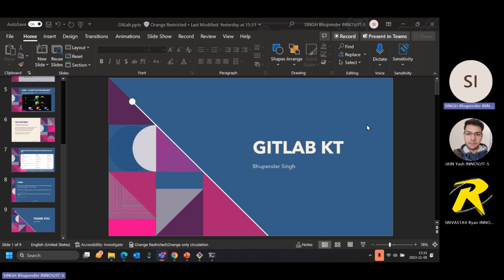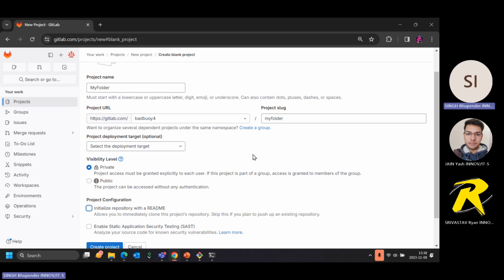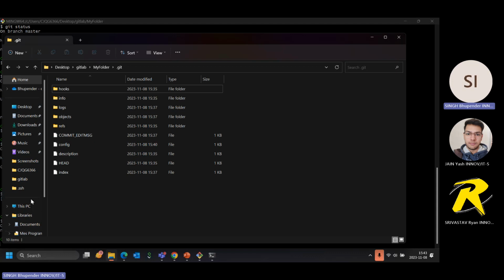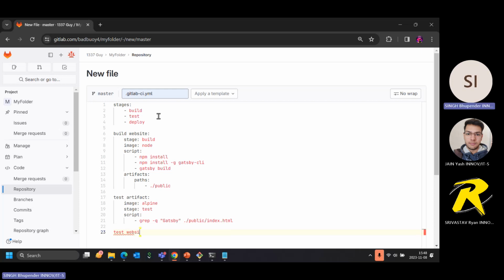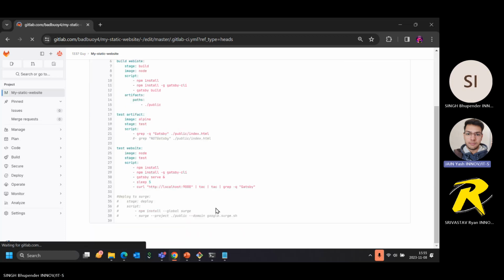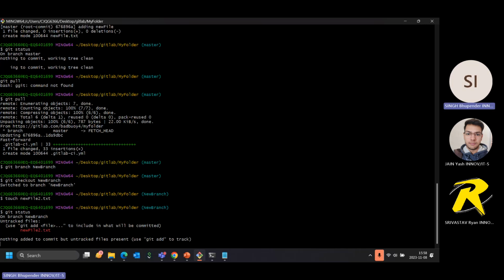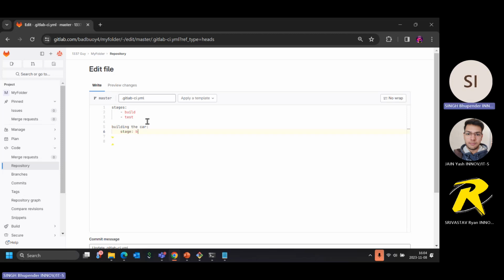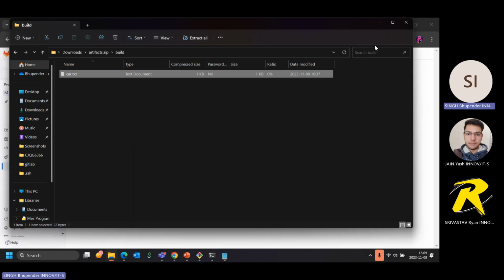GITLAB KT 20231108 153247 Meeting Recordig